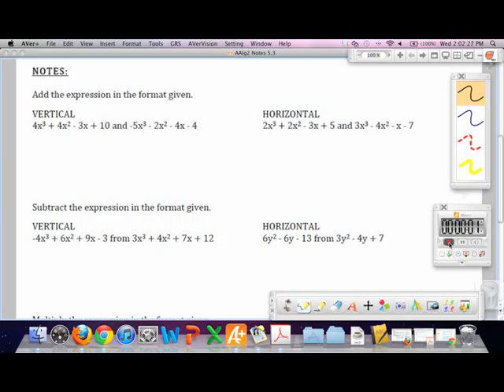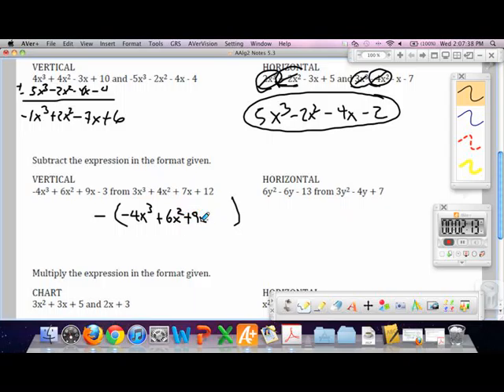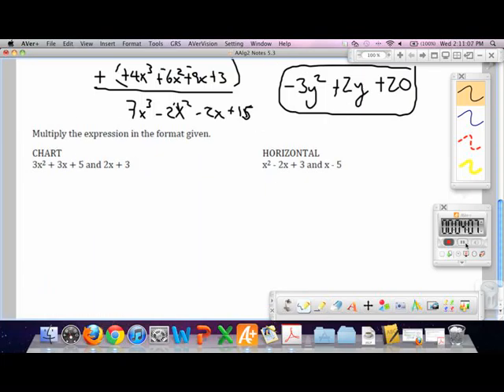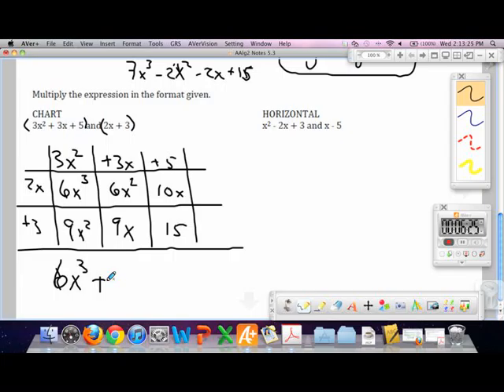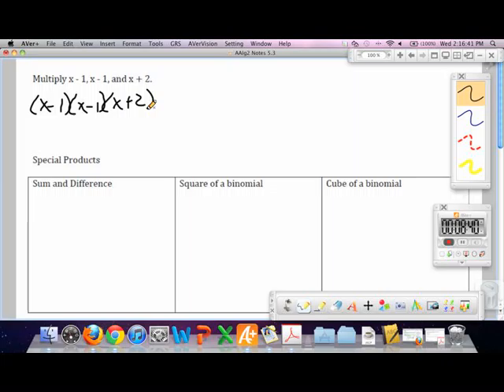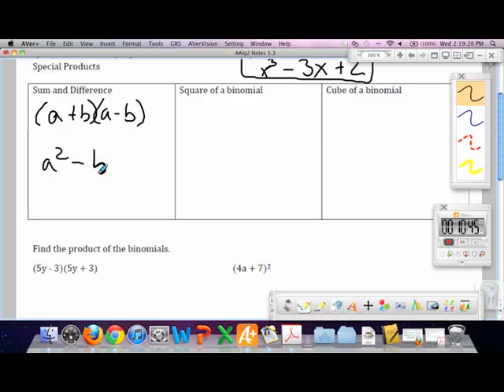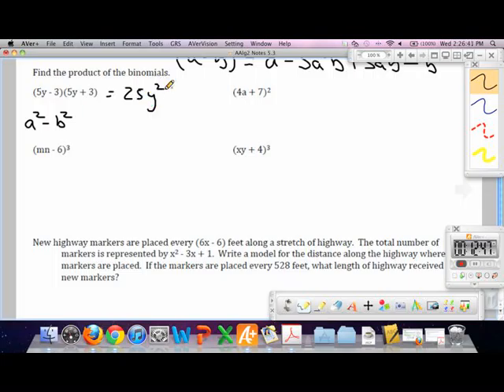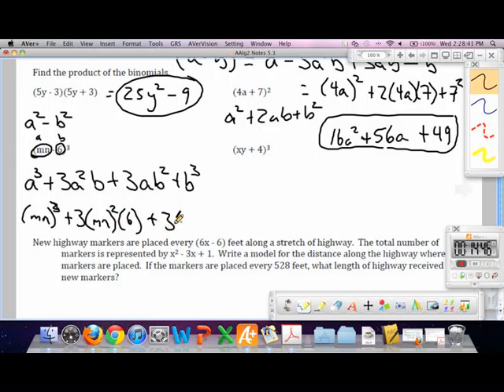AAlg2 Notes 5.3